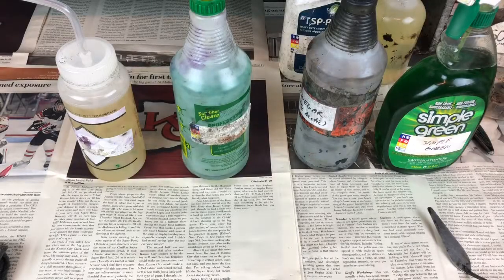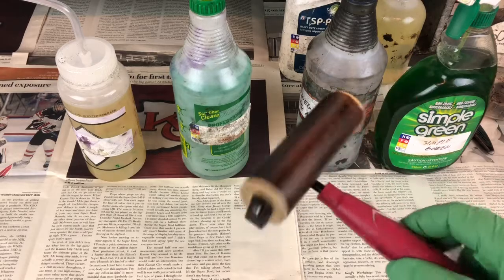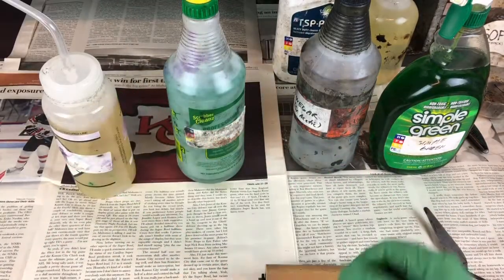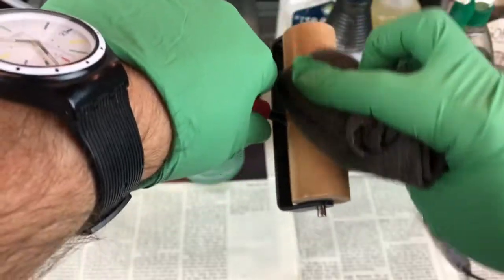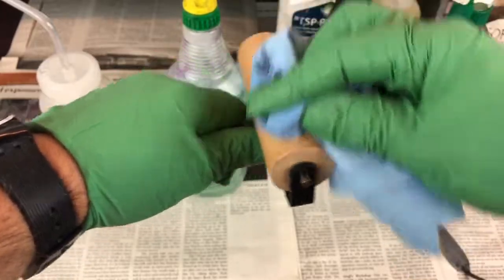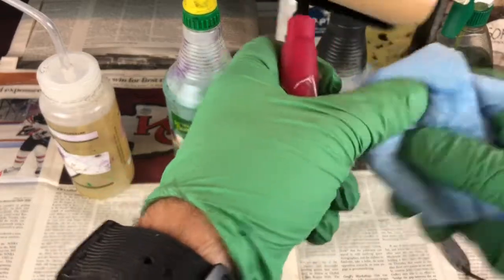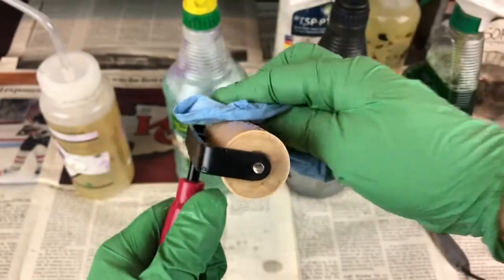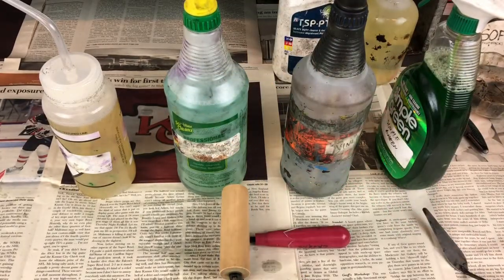Cleaning rollers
Clean rollers and brayers  are a vitally important part of any Printmaking studio. At the University of Regina we use four products and a couple of different rags to clean any roller. Roller cleaner is just dish soap and water, white vinegar is precisely the stuff you buy at the grocery store, and Simple Green is a biodegradable water-soluble spray cleaner. Biodiesel seems like the strangest and most dangerous product. But guess what! Biodiesel is a safe and non-toxic product that we make right here at the U of R. It is essentially not flammable, and non-toxic… Even if you drink it, you won’t die! (But please don’t drink it 😀)